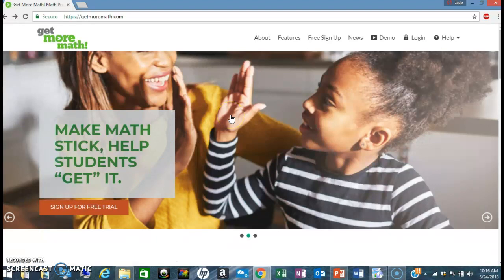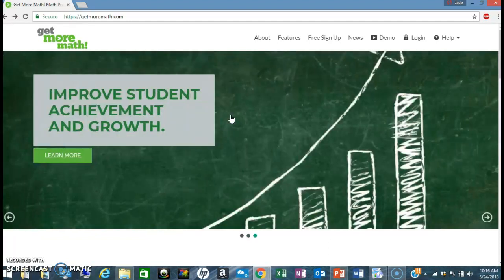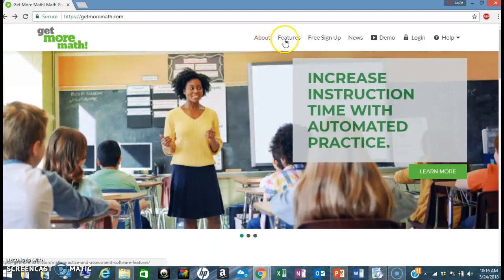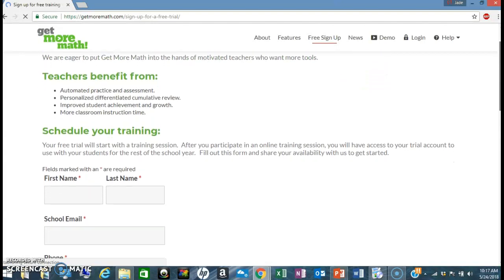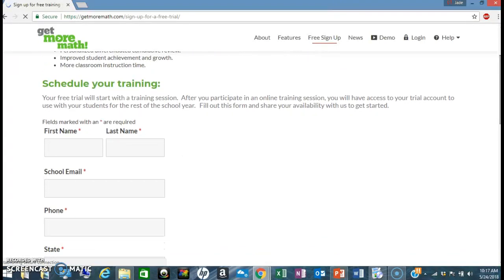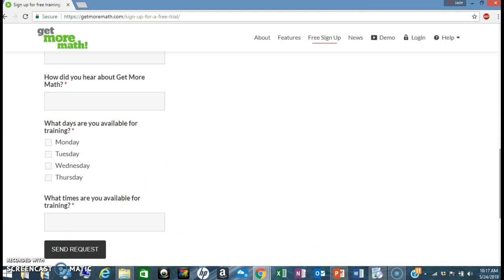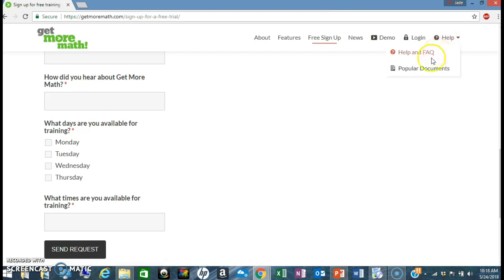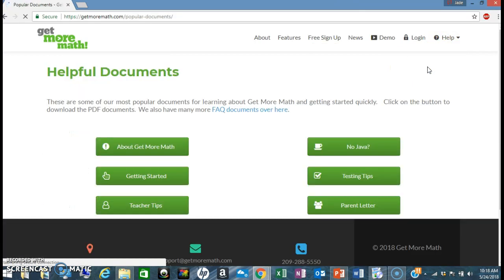Zatek Get More Math Free Sign Up